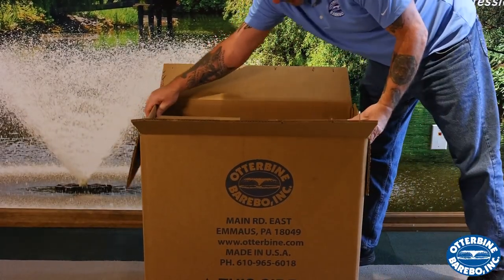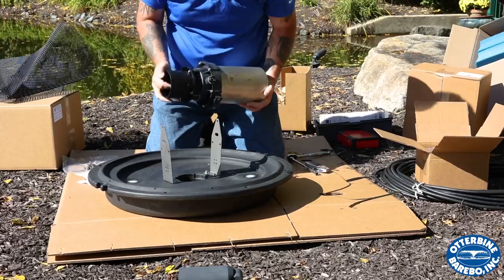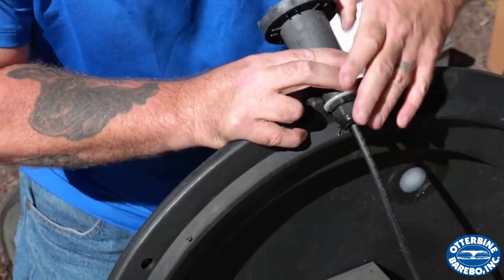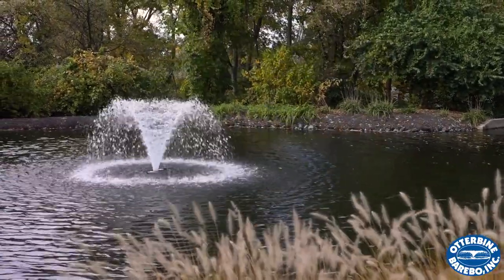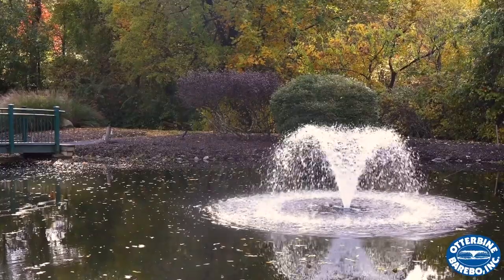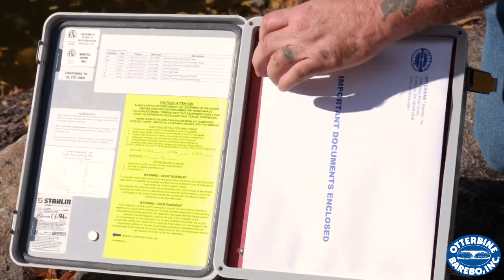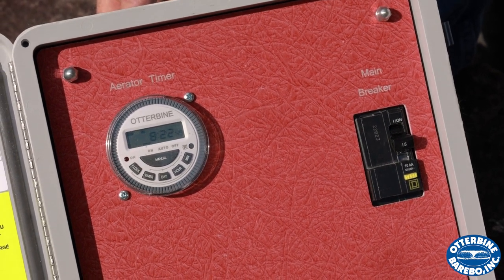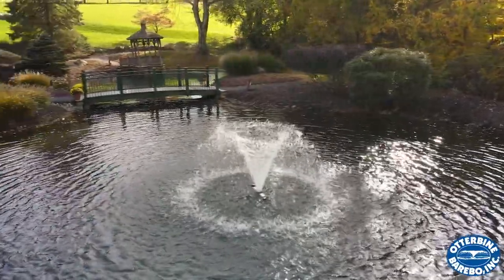Small Pond Aerating Fountain Installation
Check out step-by-step instructions on how to install Otterbine's Small Pond Aerating Fountain! This plug-and-play unit is perfect for the residential homeowner.